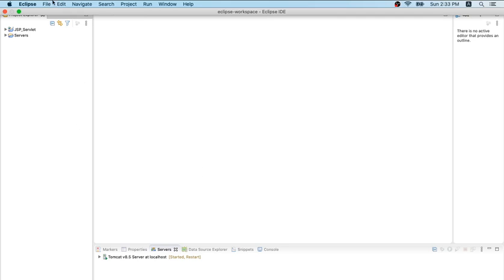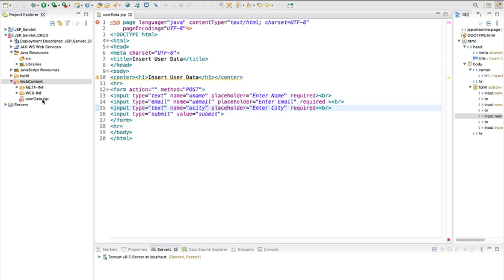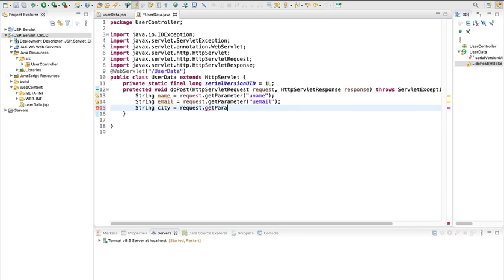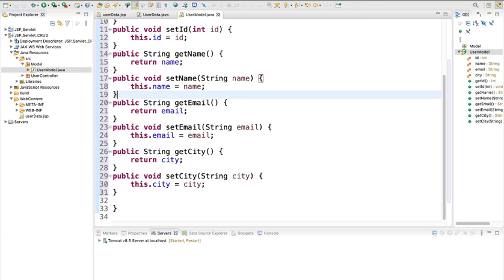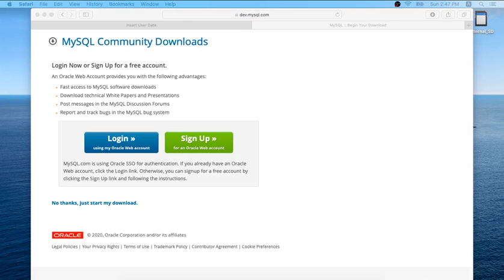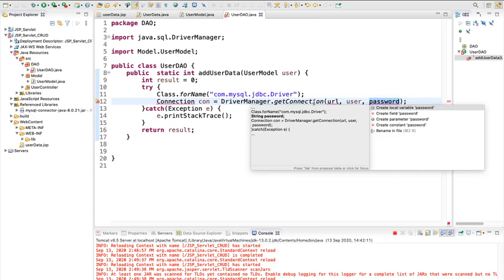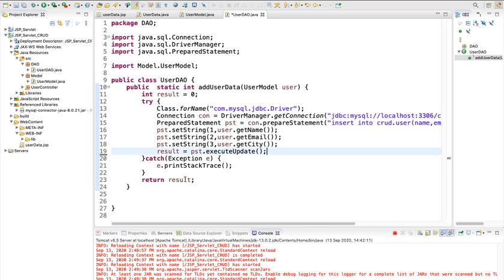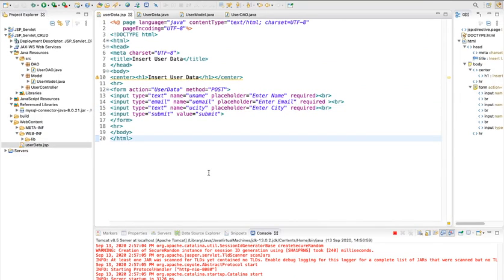8 Inserting Data into Database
In this video, you'll learn how to send data from HTML/JSP to Servlet and then to Database (Insert data into Database)